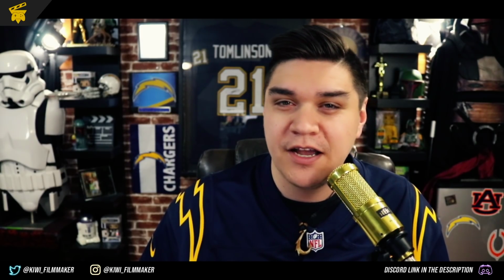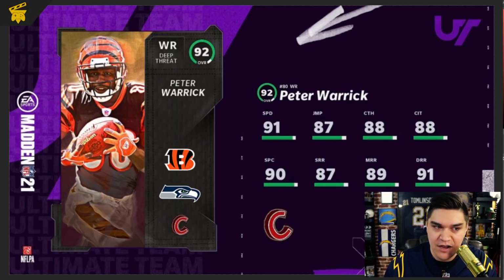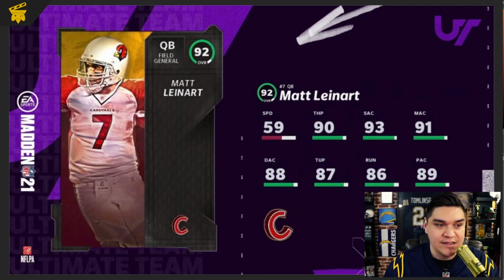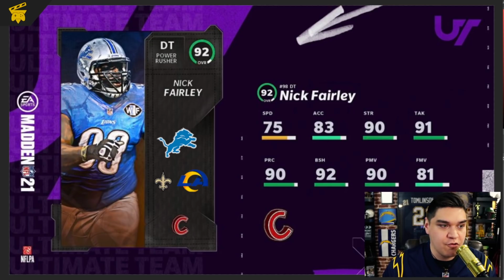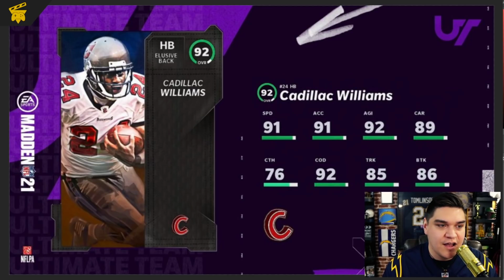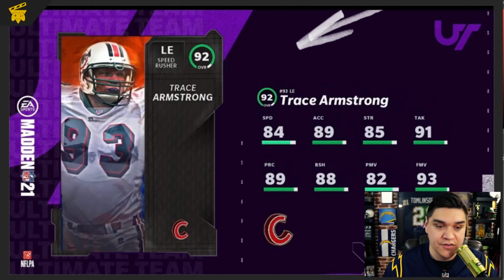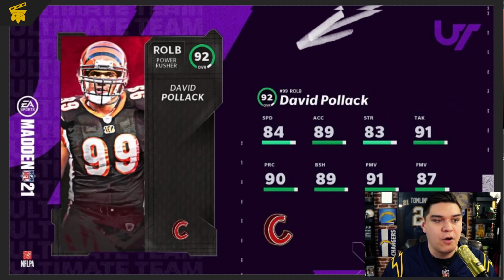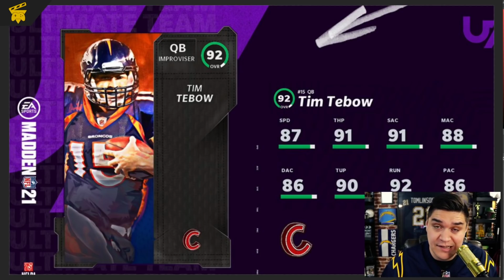CAMPUS HEROES RANKED - ALL TEAM CHEMS | Madden 21 Ultimate Team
Campus Heroes are BACK!! Which ones fit on your theme team?? Some teams just got a MAJOR boost with this drop!

Follow me on other platforms for more Madden and Bolts Adventures